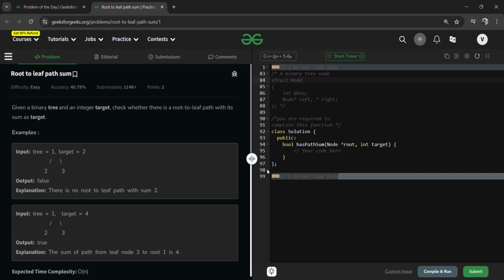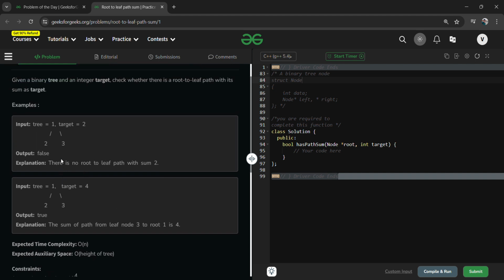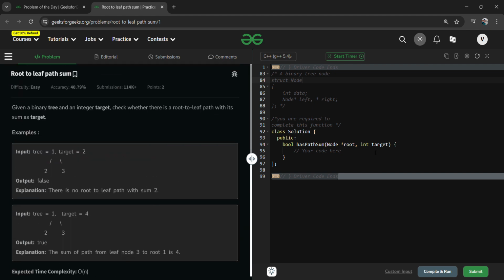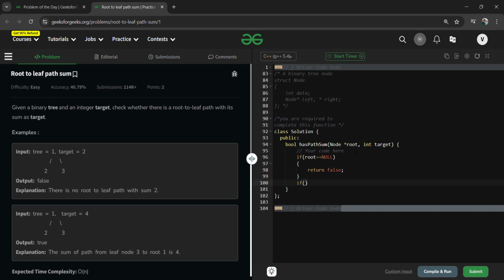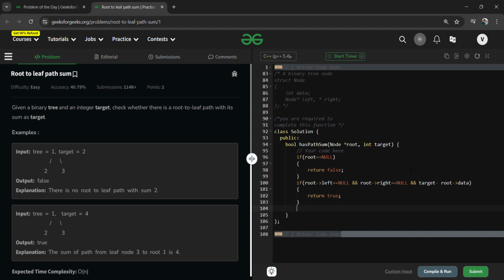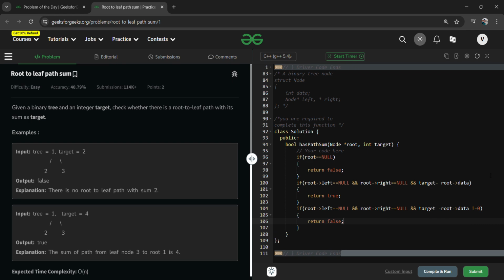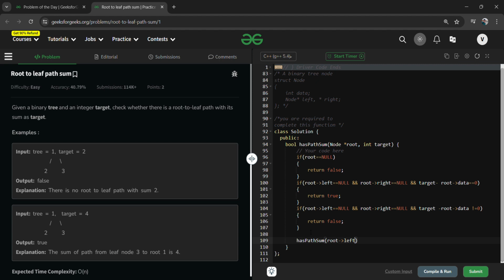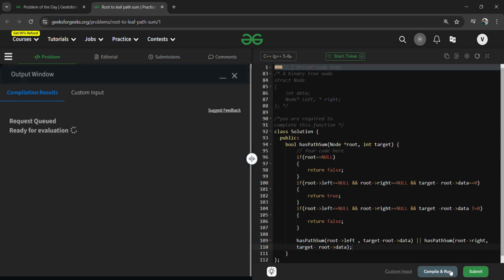Root to leaf path sum GFG POTD( 12 JULY 2024)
⭐IN THE GIVEN PROBLEM WE HAVE TO MOVE FROM ROOT TO PATH, IF THE PATH IS EQUAL TO TARGET VALUE , THEN WE NEED TO RETURN TRUE
ELSE RETURN FALSE.
⭐USING RECURSION WE CHECK FOR ROOT TO PATH